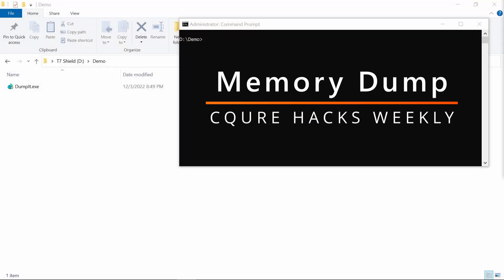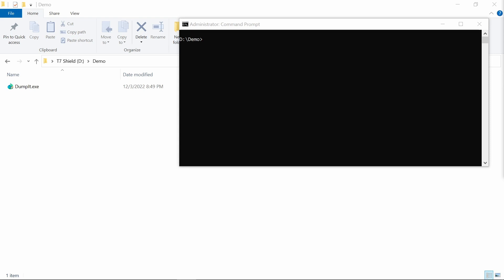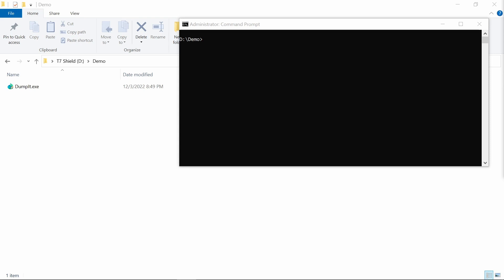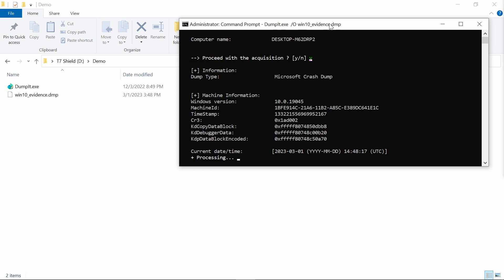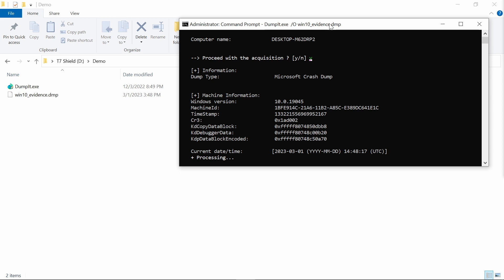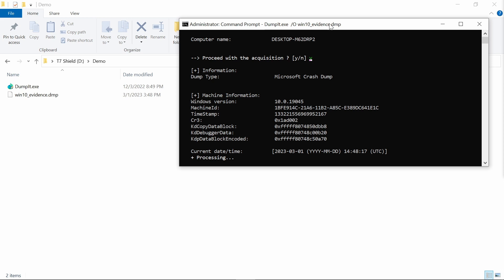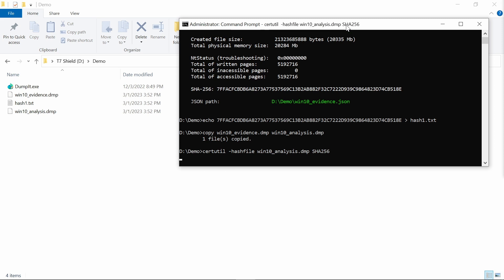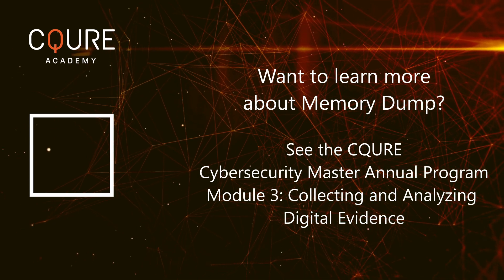CQURE Hacks Weekly #47: Memory Dump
CQURE Hacks Weekly is back!

Take a walk down memory lane and see what secret it keeps. ⚙️🧠
Learn how to collect digital evidence after an incident with the Memory Dump.

Hacks Weekly #47: Memory Dump with Paula Januszkiewicz, CQURE CEO & Cybersecurity Expert.

💡 If you would like to further your knowledge in evidence gathering make sure to check Module 3: Collecting and Analyzing Digital Evidence of Cybersecurity Master Annual Program!